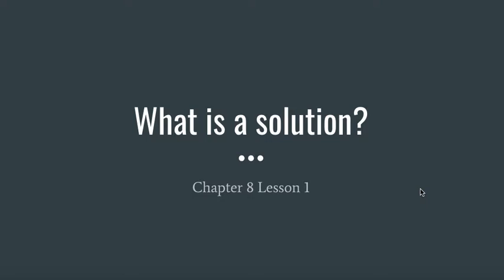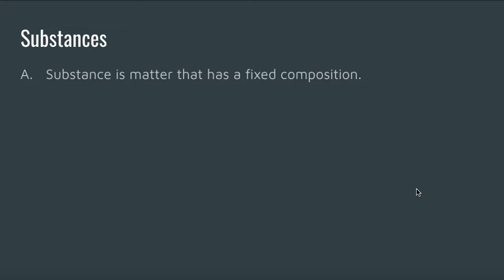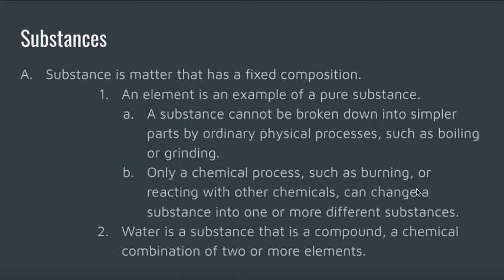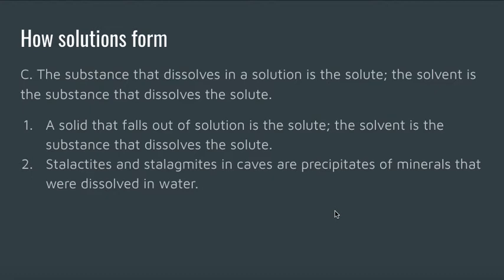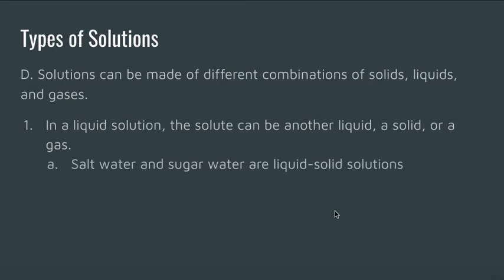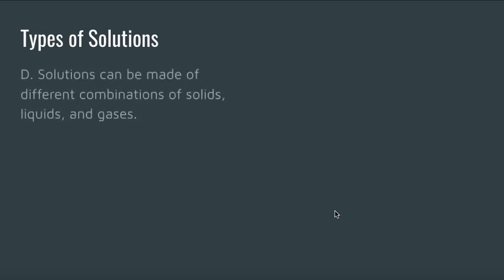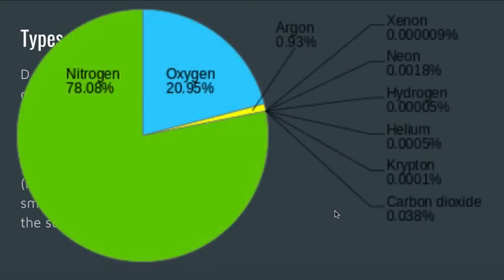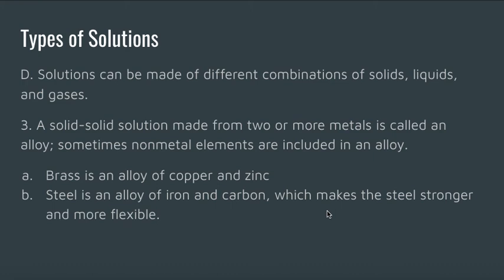Sci C8 L1